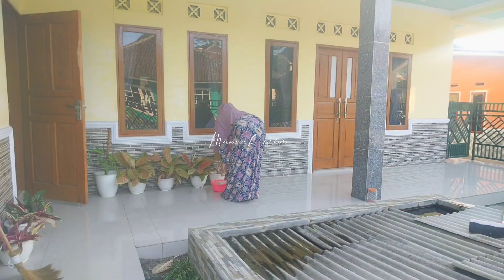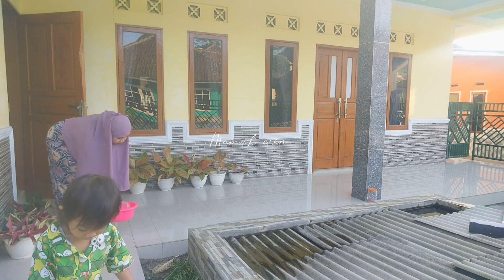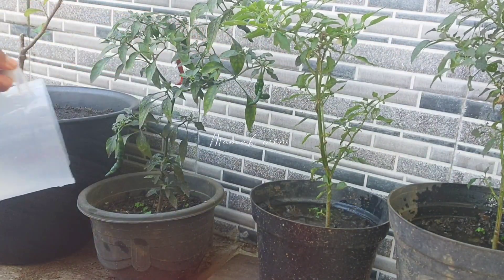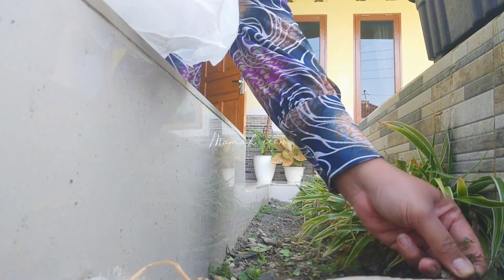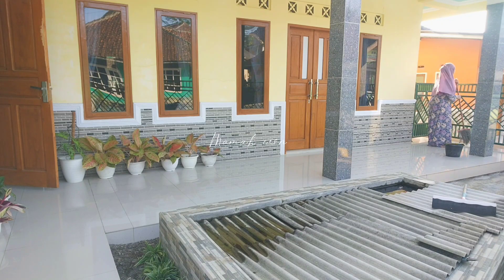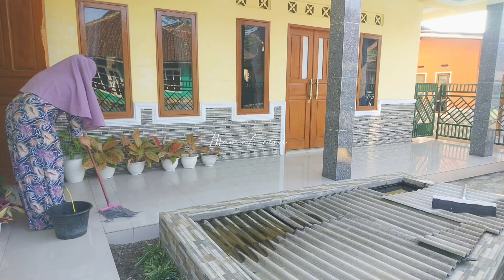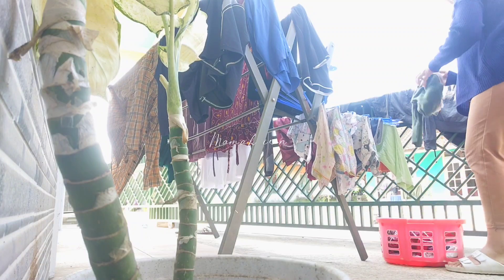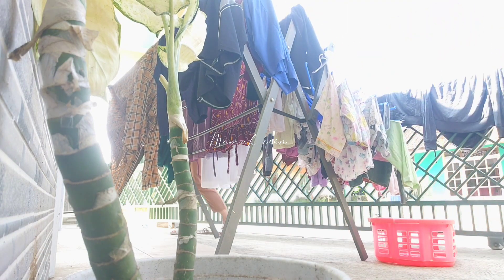VLOG IRT || Pisahin Anakan Aglonema Lanjut Siram Tanaman, Bersihin Teras, Jemur Pakaian & Buka Paket